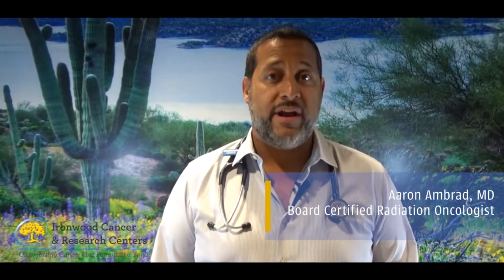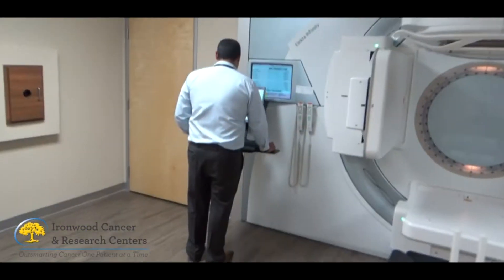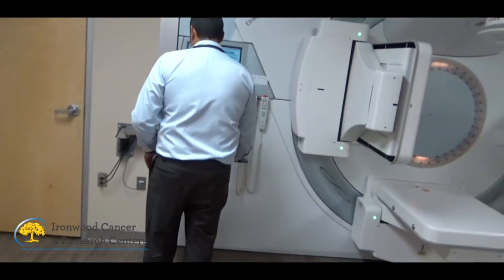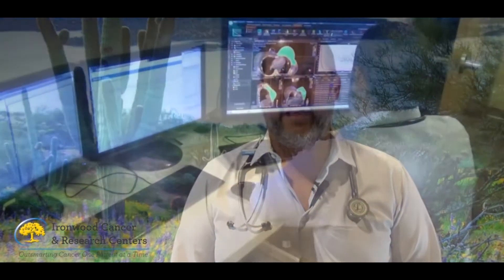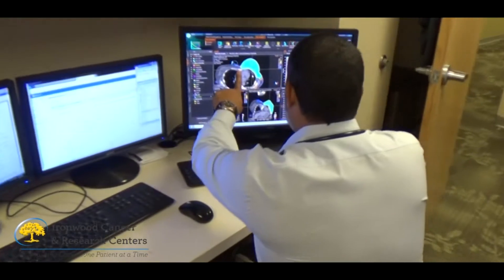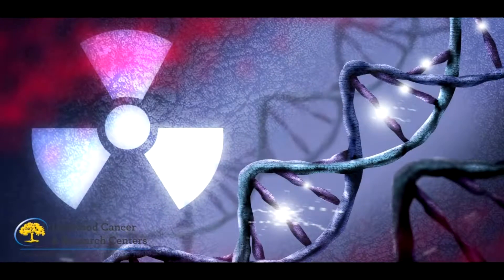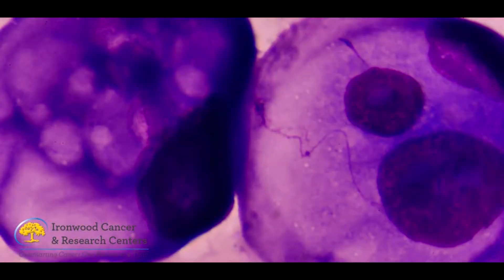The Therapeutic Window in Radiation Oncology | Dr. Aaron Ambrad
We sat down with Dr. Aaron Ambrad to learn more about the therapeutic window in radiation oncology.